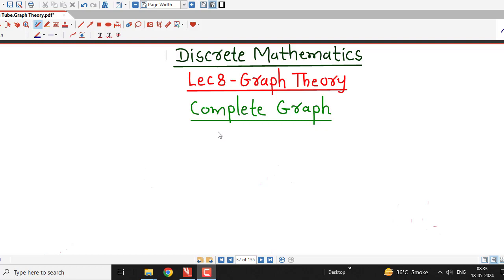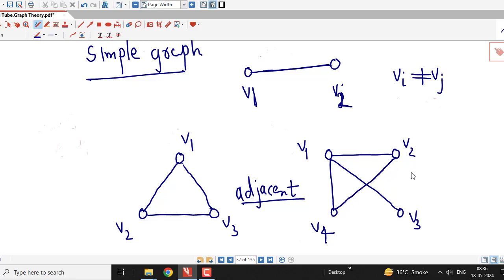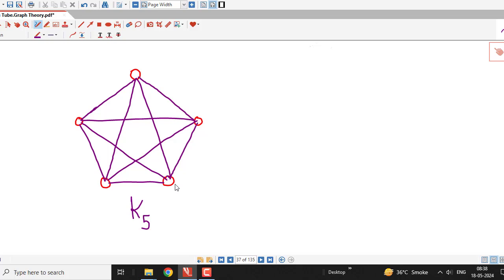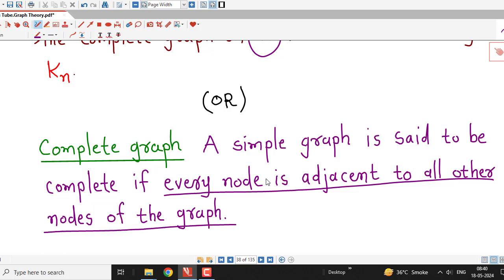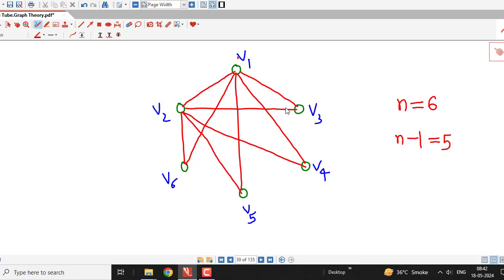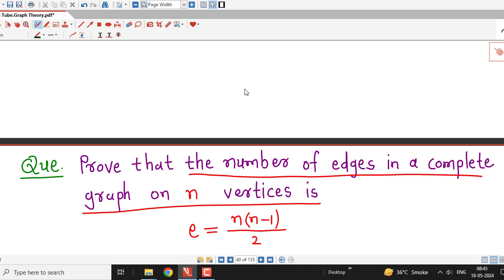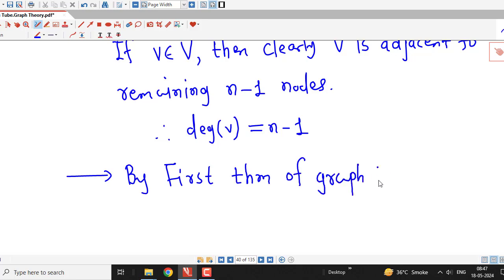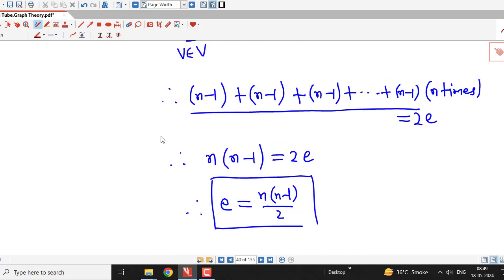Lec8/Graph Theory/Complete Graph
@djganit Lec8/Graph Theory/Complete Graph
In this lecture, we explain the definition with examples.